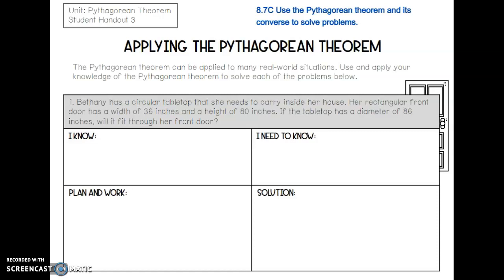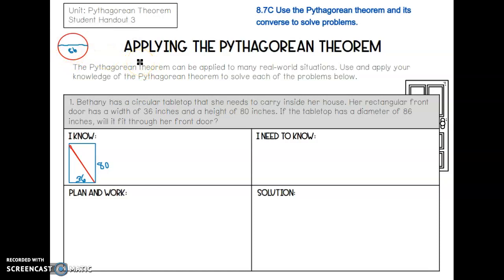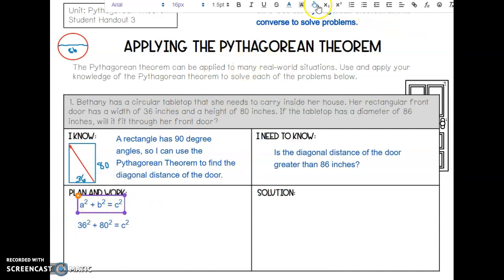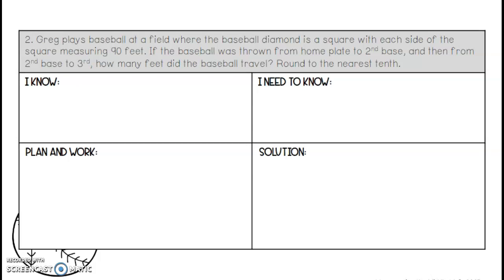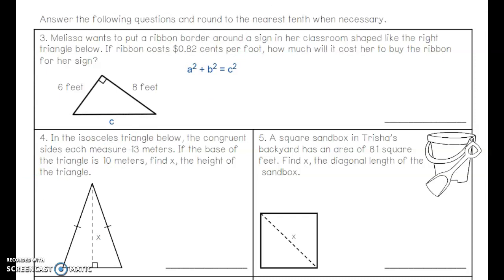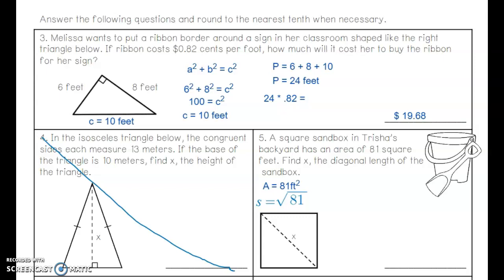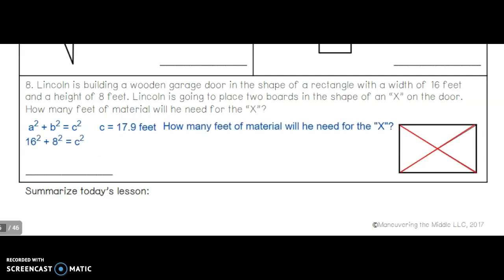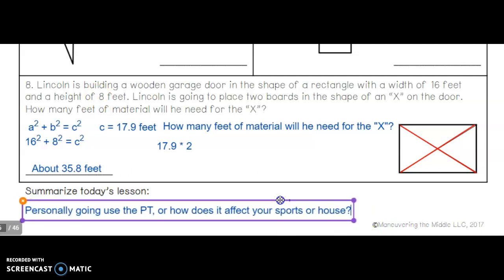PT3 Applying the Pythagorean Theorem